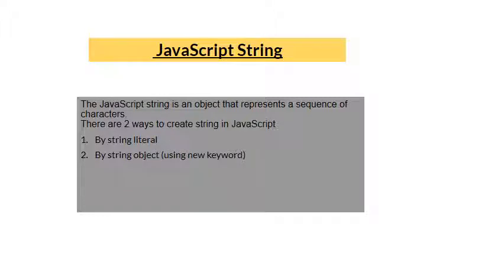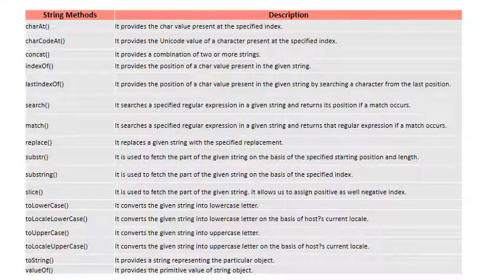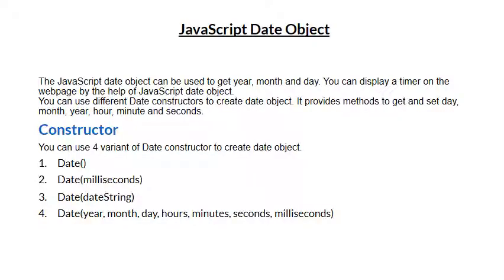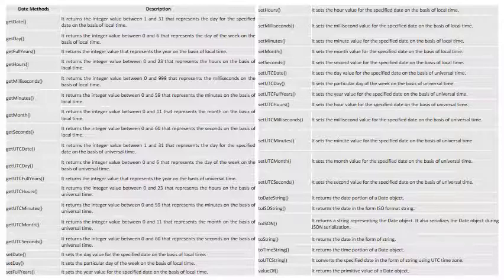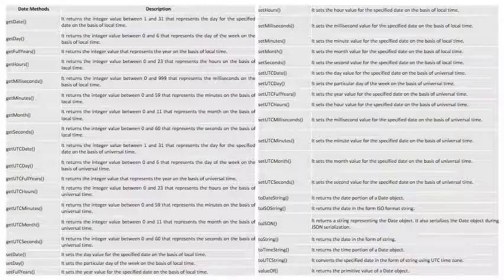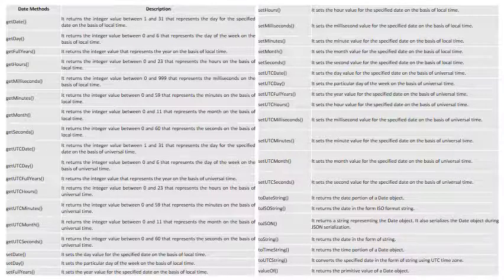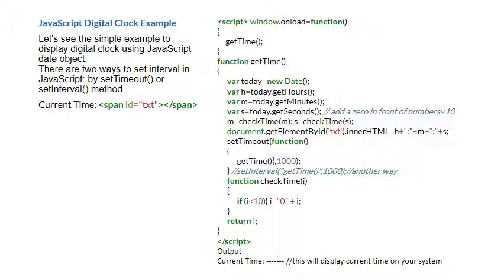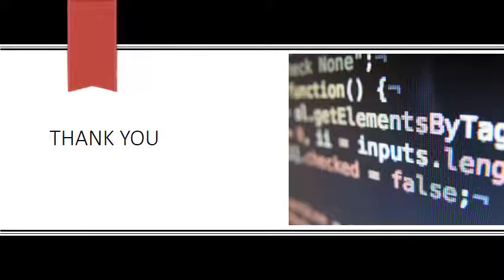JAVA SCRIPT STRING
Video from Home Tutor